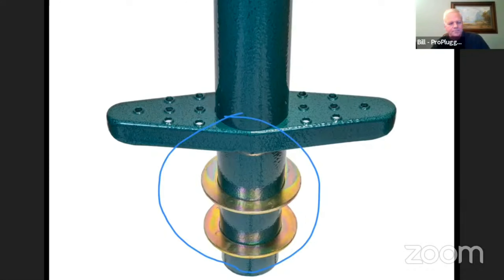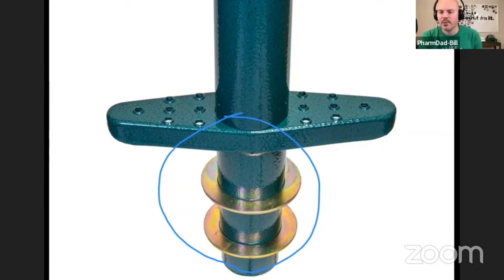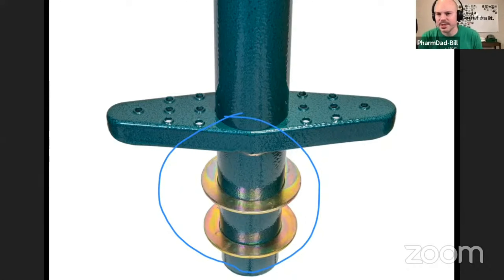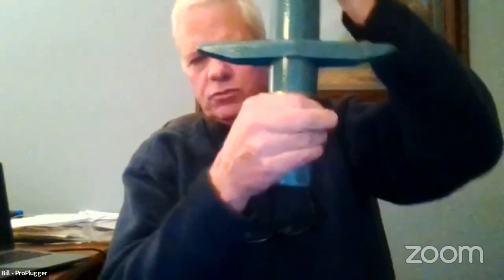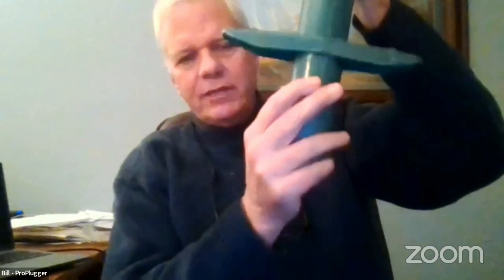Choose How Deep You Go - ProPlugger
We are a group of DIY Lawn Care enthusiasts in different regions across the United States.

THE TEAM (AND HOW TO REACH THEM)